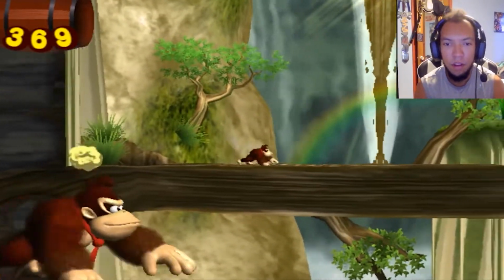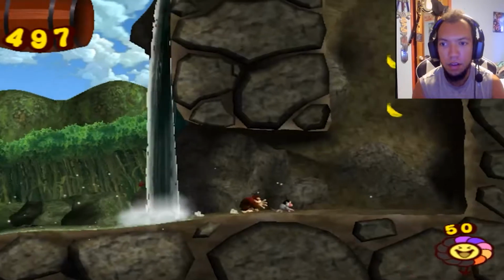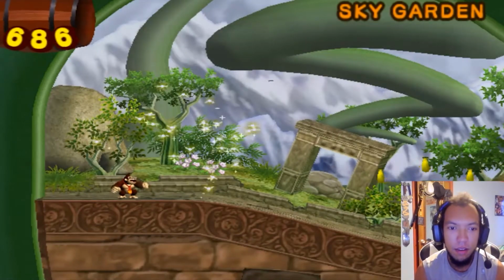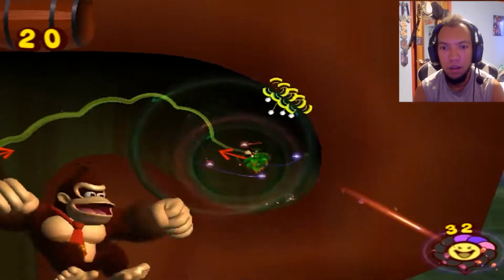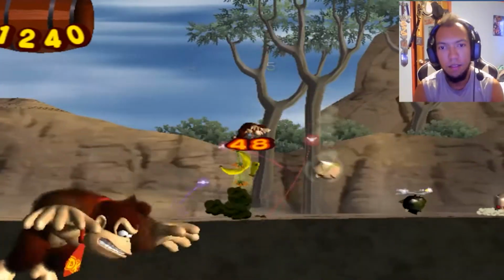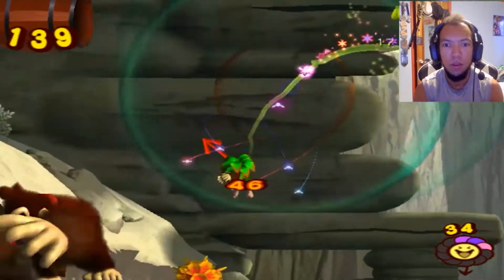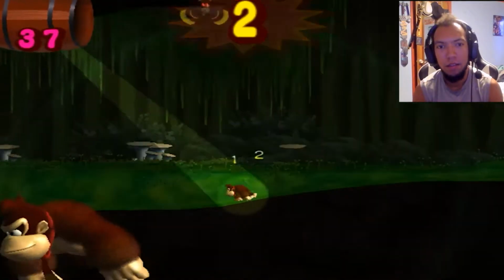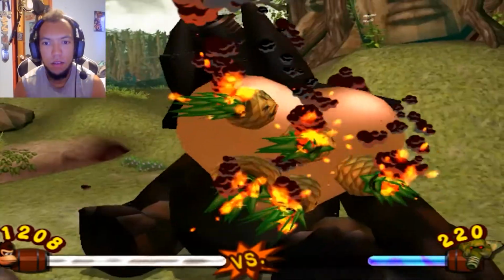THIS GAME IS CRAZY l Donkey Kong jungle beat part 1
whats up yall, ya boi is back with a new crazy game for you. Donkey Kong Jungle Beat has got to be one of the wildest games I have ever played.  Whats the story? dude I dont even know, but what i do know is that this game will have you fighting agents giant birds, robot elephants, buff hogs and other monkeys!!